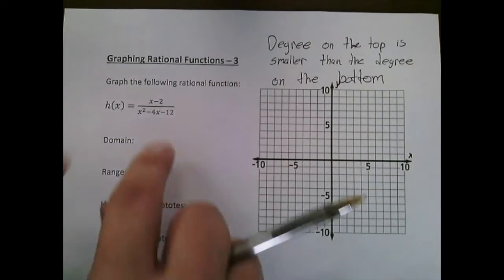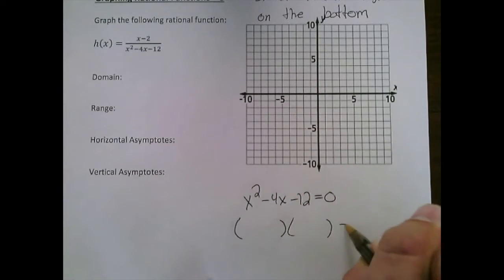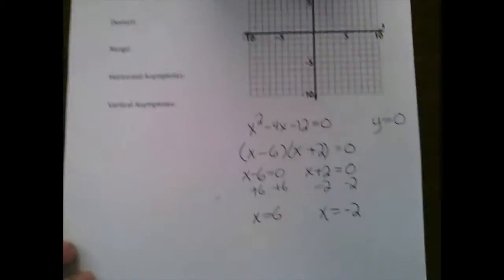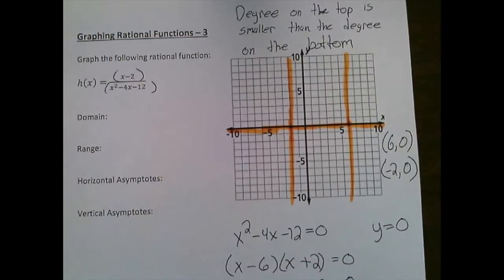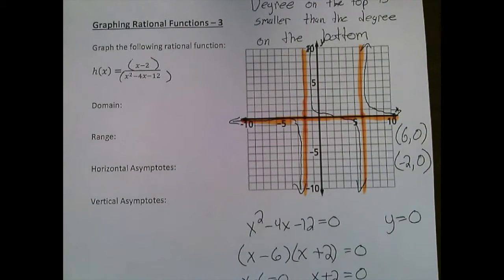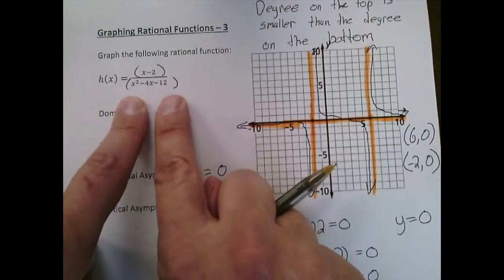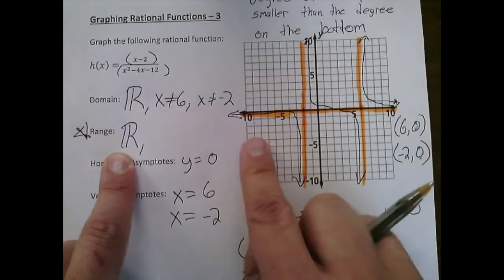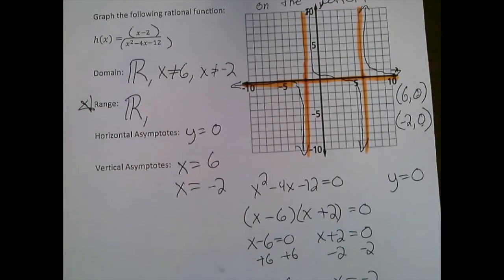Graphing Rational Functions 3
This video will show you how to graph rational functions and find the domain, range, horizontal asymptotes. and vertical asymptotes.